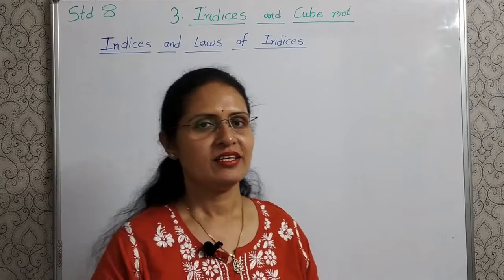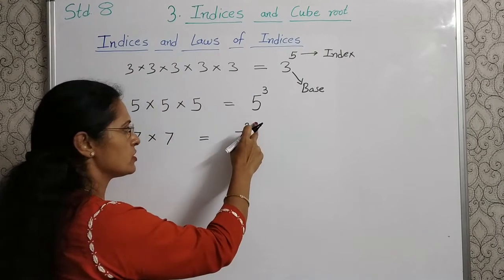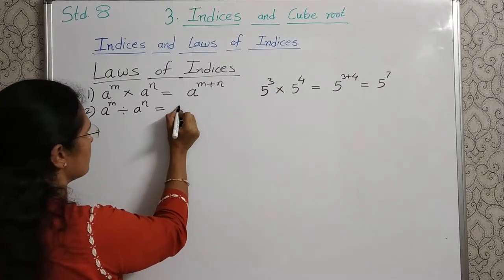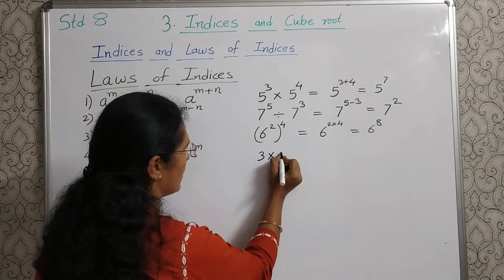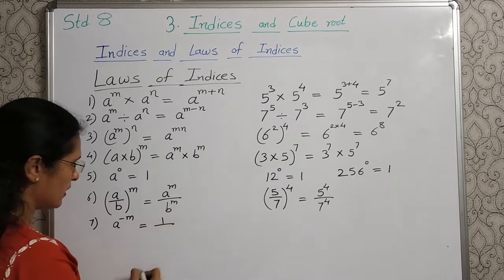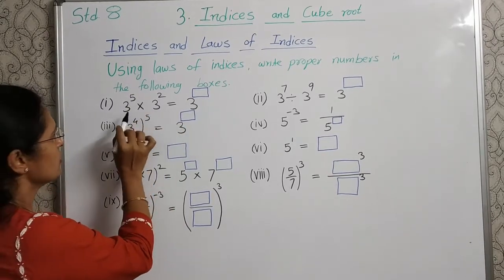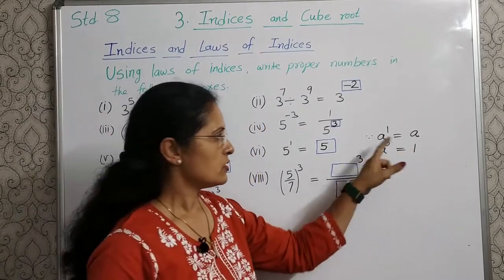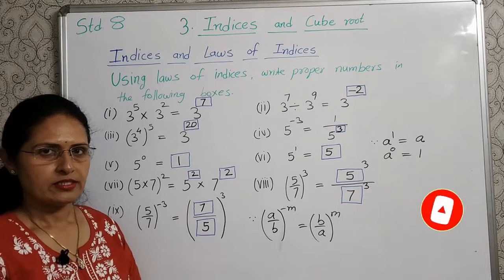Maharashtra State Board | Indices & Cube Root | Introduction | 8th Std | Chapter 3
In this video we will see Maharashtra State Board's 8th Std. 3rd chapter Indices And Cube Root's Introduction.